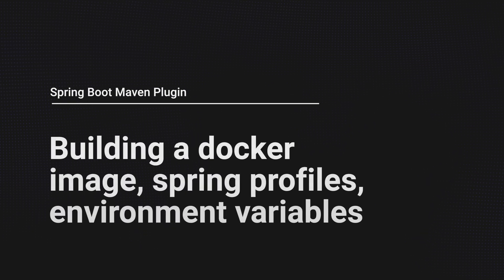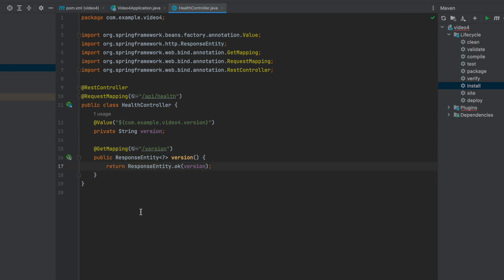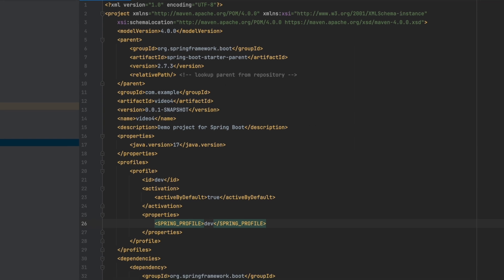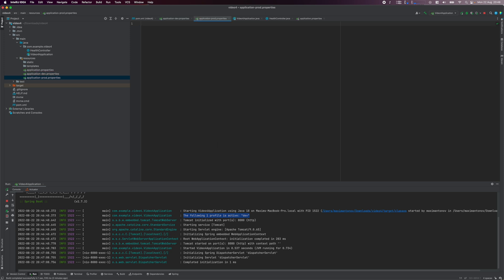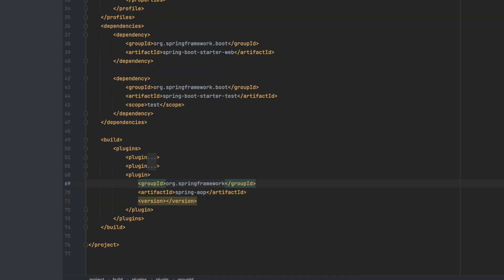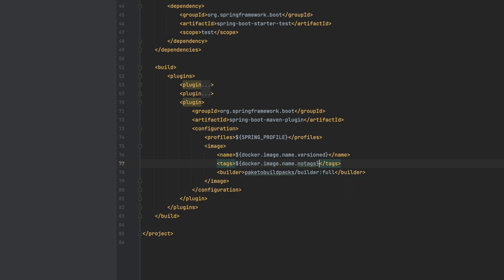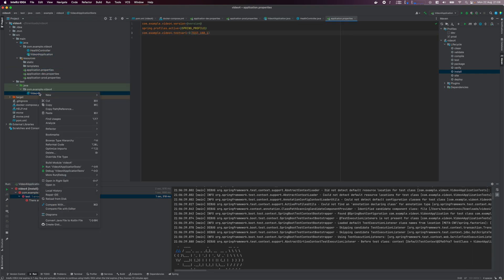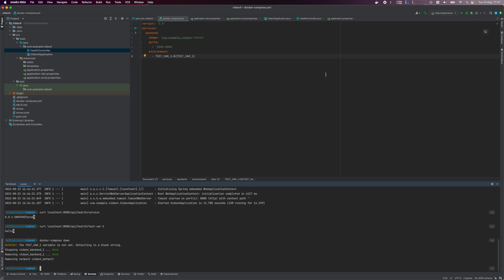Spring boot build docker image | Spring profiles, Runtime environment variables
Learn how to create a docker image for your spring boot app, use multiple spring profiles and pass runtime environment variables to the spring app.